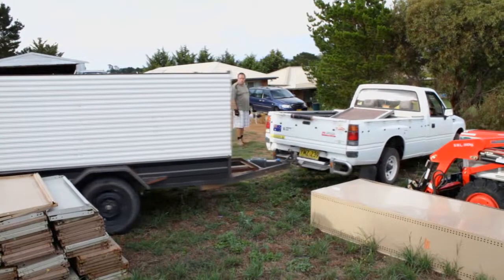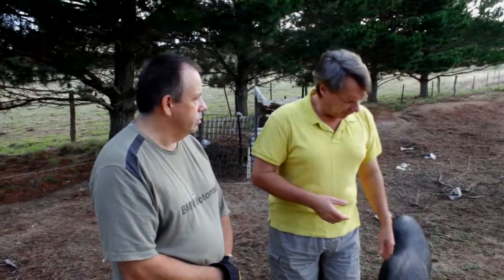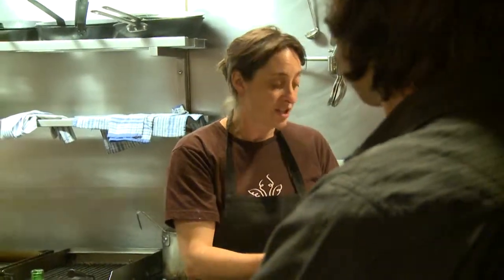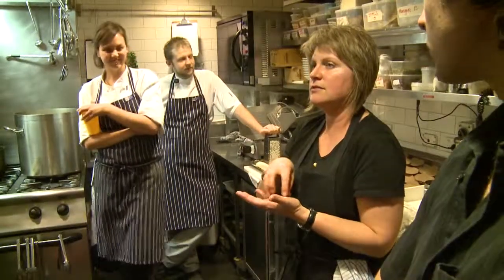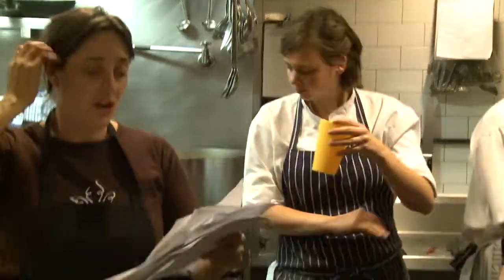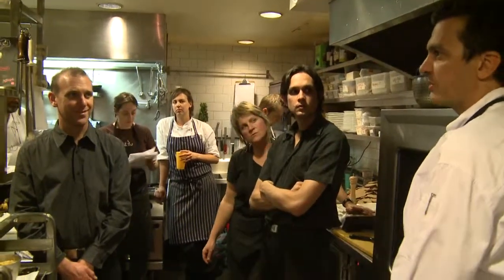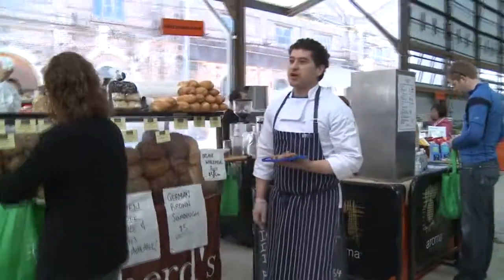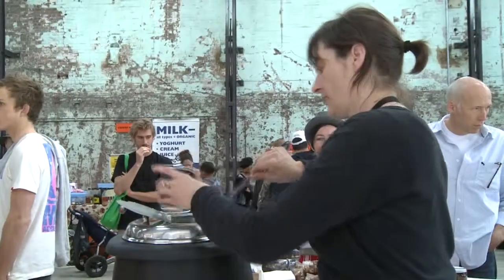Bird Cow Fish Slow Food dinner - short version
Just a 9 min taste of the delicious dinner cooked  for Carlo Petrini's visit to Australia by Alex Herbert and her chef friends using Michael Croft's Wessex Saddleback pigs.